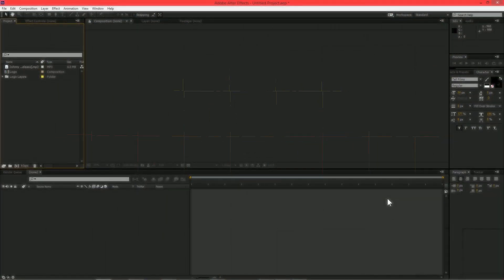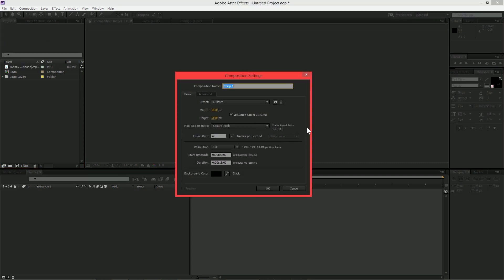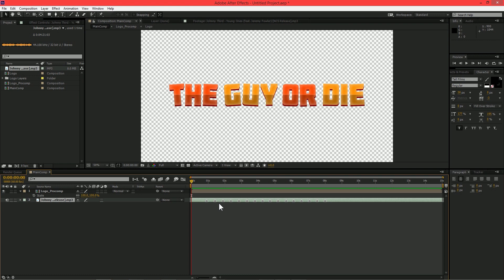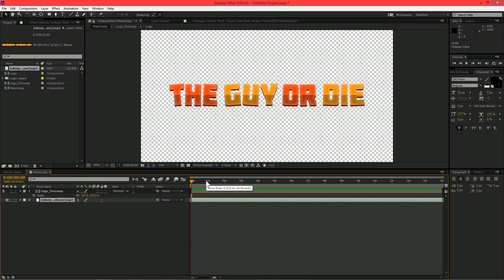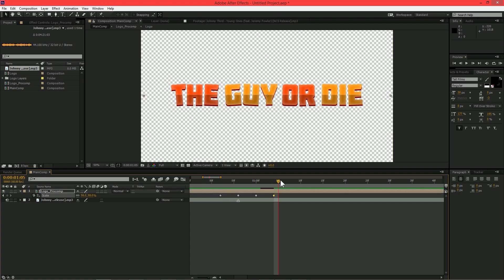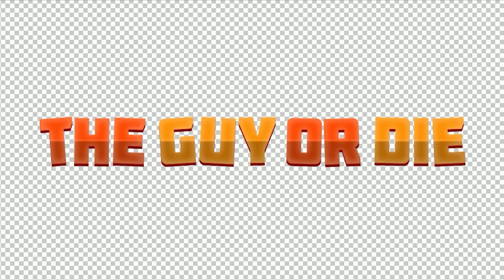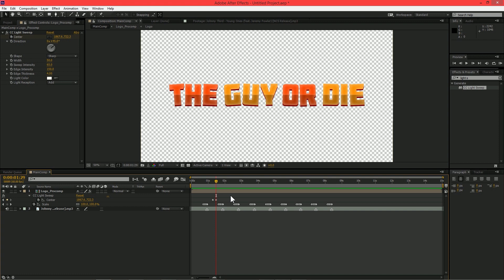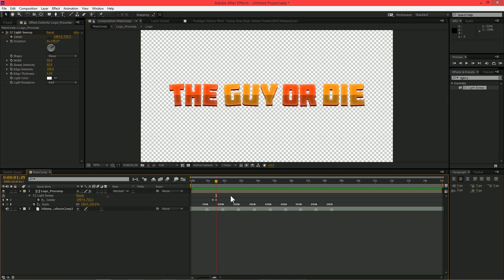[TUTORIAL] Animated Text that Bounces to the BEAT! (For Intros) - After Effects Tutorial - HOW TO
Tutorial Description: Hey guys! This tuesday I will be showing you guys how to make animated text in After Effects that bounces to the beat of a song! This is super useful in 2D Intros made with After Effects, and pretty much any other 2D Motion Graphics Project with a Jammin' Beat! Pretty Much what I show you guys how to do is, make markers from the beat of the song on the music layer in After Effects, and how to animate the scale of the text to reflect a sort of bouncing motion each time the beat hits! It is fairly straightforward and simple to do and I really think, that with a little practice, you guys can become pro's at this technique!

Special thanks to YOU for watching and reading the Description! :3